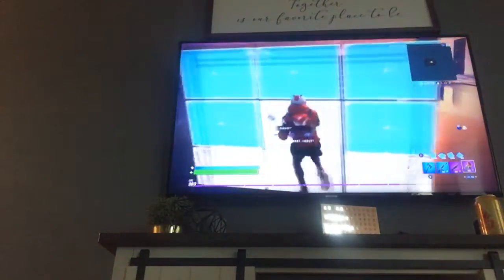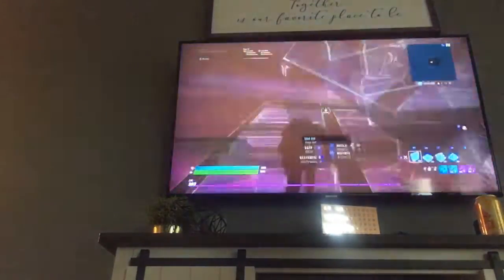I have no idea what to call this one🤔